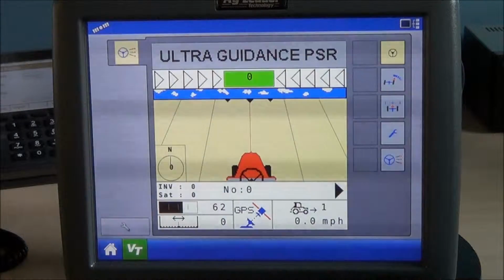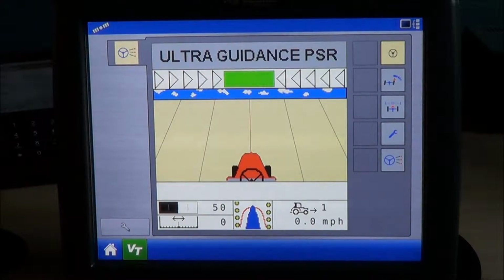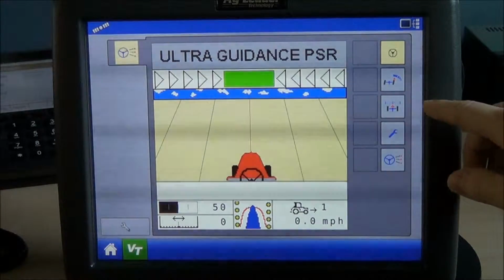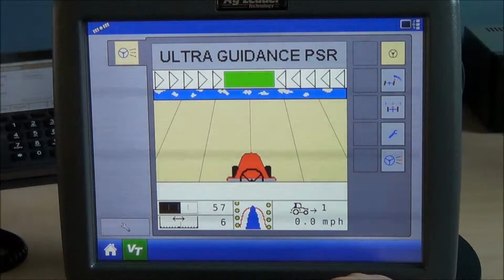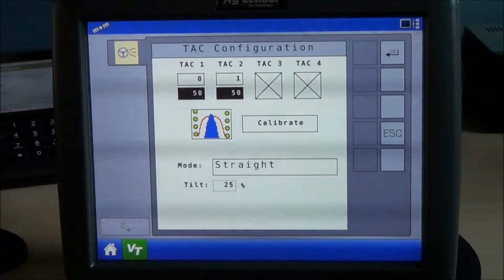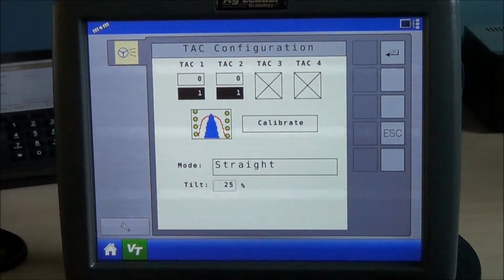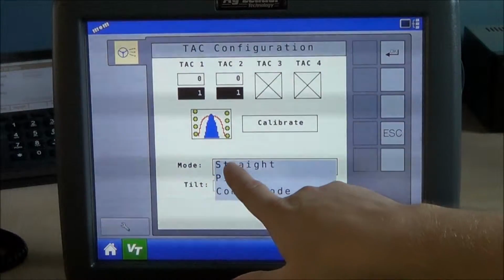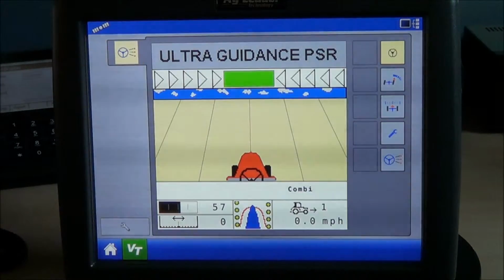Reichhardt TAC Steering Mode Settings Walkthrough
Walkthrough PSR Menus on how to:
0:02 Switching to TAC Steering Mode
0:29 Walkthrough Main Screen in TAC Steering Mode
2:00 TAC Steering Mode Configuration and Calibration
3:42 Combi Mode - Combination GPS and TAC
4:40 Tilt with TAC for Side-Hills
5:12 Calibrating TAC Neutral Position

PSR Software Version 2.164